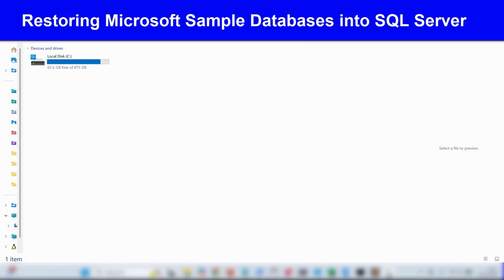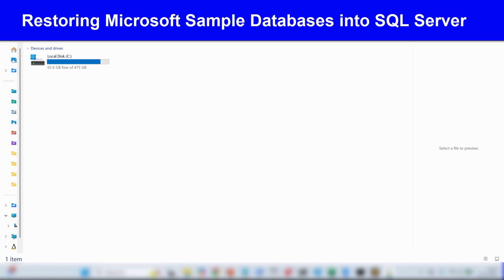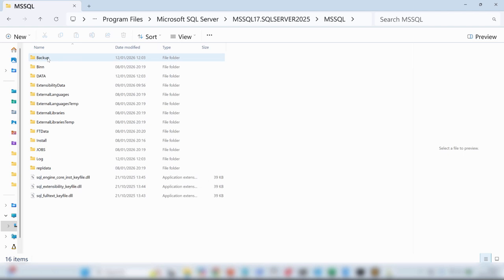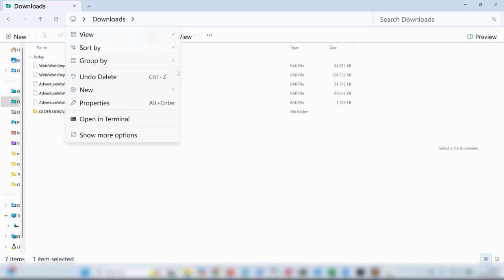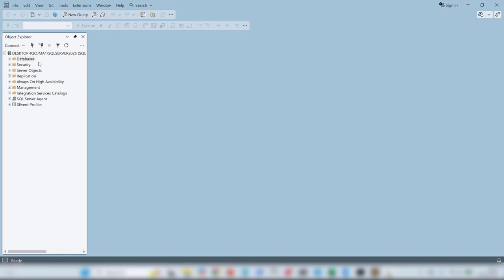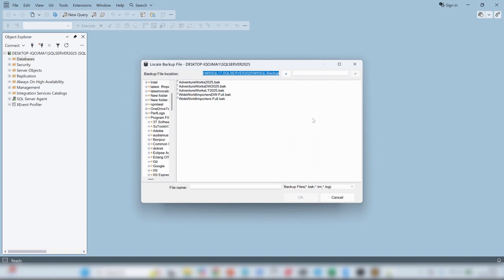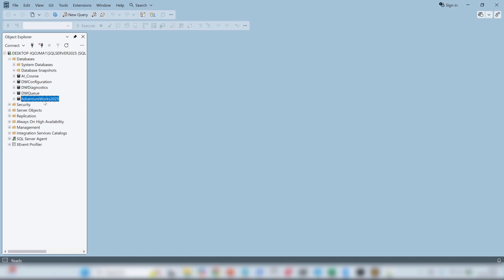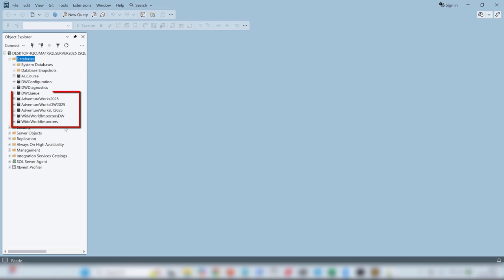How to Restore Databases in SQL Server 2025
Learn how to restore the sample databases in SQL Server 2025 using SQL Server Management Studio.

AdventureWorks provides realistic data that we can use throughout Data Builder Lab for SQL queries, database exploration, data analysis and portfolio projects.

This video is part of the Data Builder Lab SQL Server 2025 Setup Series.

PREVIOUS: Download Microsoft SQL Server Sample Databases
NEXT: SQL Server Database Types Explained – System vs User Databases